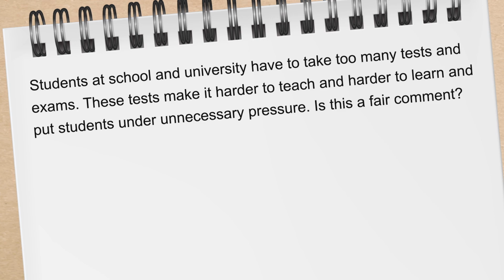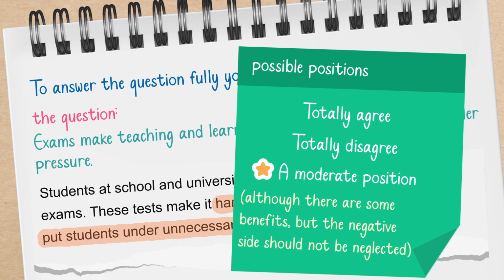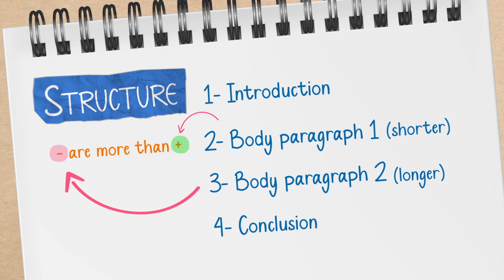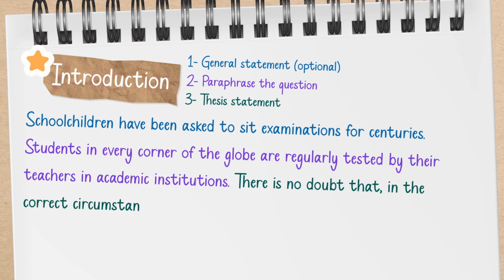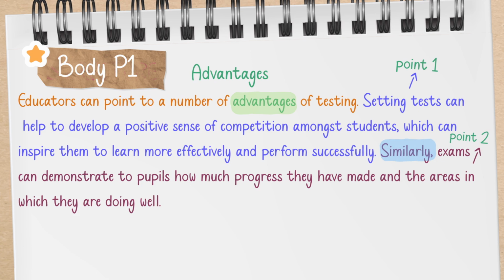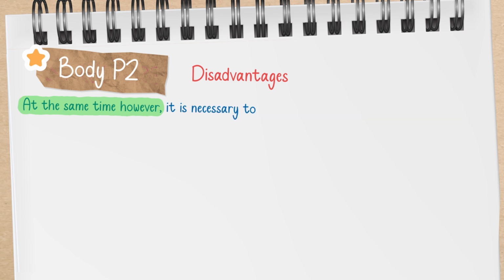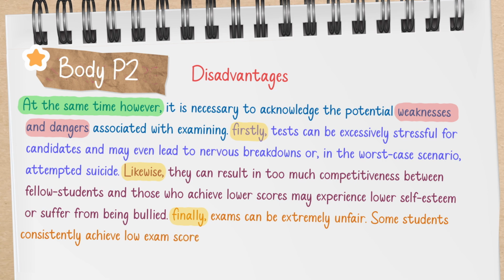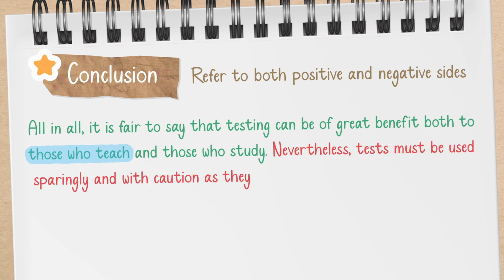IELTS Writing Task 2 Sample Band 9 Opinion Essay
In this video, I’m going to show you how to write a perfect Band 9 IELTS opinion essay. We’ll break down the structure, vocabulary, and key points that make an essay stand out in the IELTS exam. Whether you’re aiming for a high score or just looking to improve your essay writing skills, this video will provide you with the strategies and tips you need to succeed.

What You’ll Learn:

 • How to structure your essay effectively
 • Key phrases and vocabulary for expressing your opinion
 • Tips for developing strong arguments and examples

Sample Essay Outline:

 1. Introduction
 • Paraphrase the essay question
 • State your opinion clearly
 2. Body Paragraph 1
 • Topic sentence
 • Supporting details and examples
 3. Body Paragraph 2
 • Topic sentence
 4. Conclusion
 • Summarize your main points
 • Restate your opinion

 • How to avoid repeating the same words in your essays